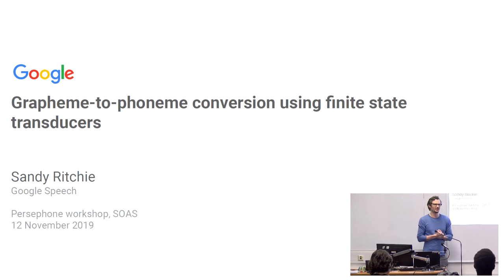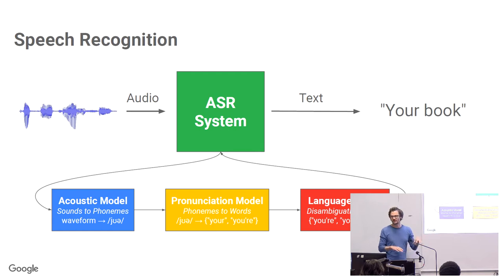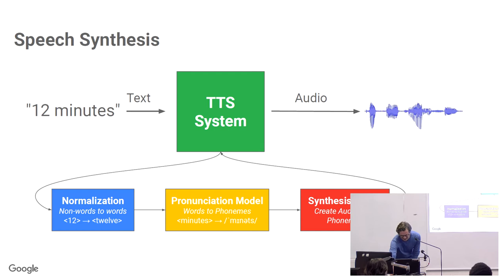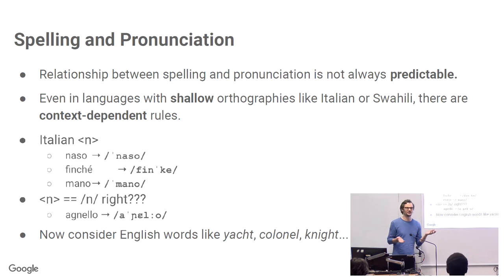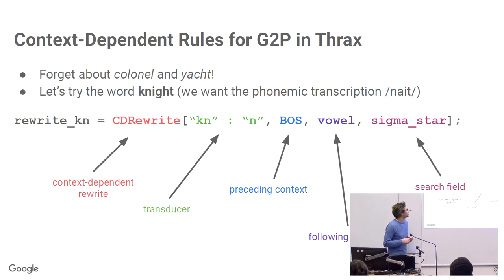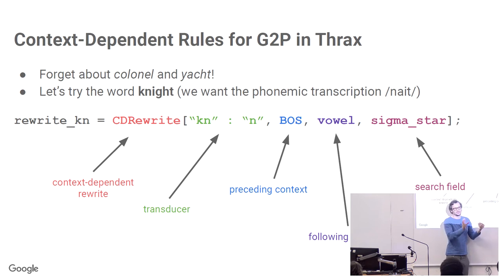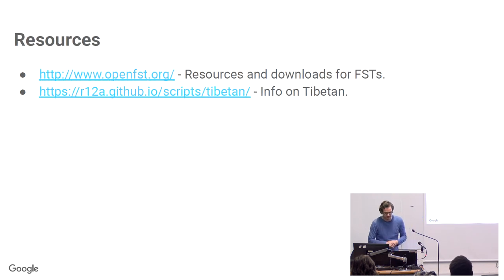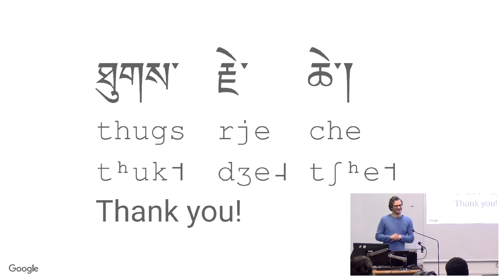Sandy Ritchie - Grapheme-to-phoneme conversion using finite state transducers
This presentation by Sandy Ritchie at Google, is about the development of text to speech systems for Tibetan, using finite state transducers. It was given as part of the workshop 'Persephone: a tool for the automatic phonemic transcription of endangered languages' held at SOAS, University of London.